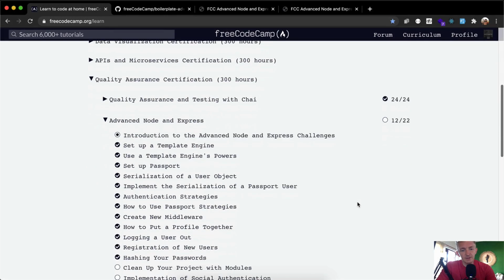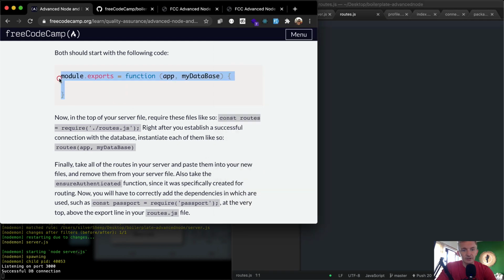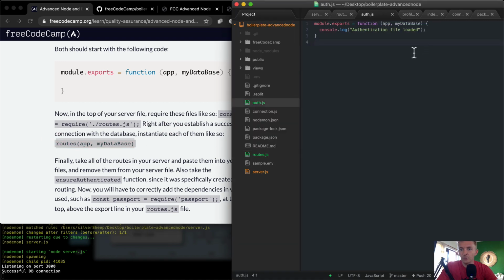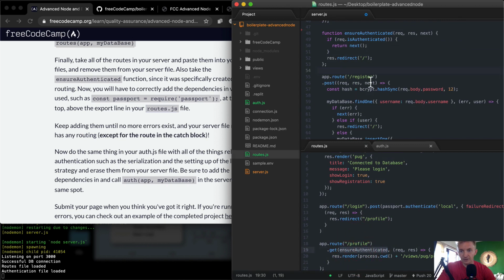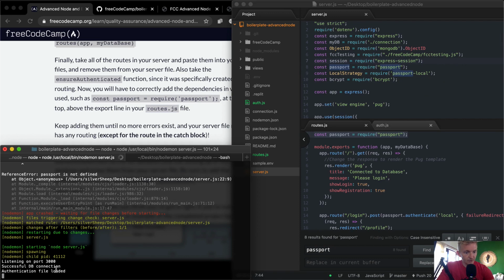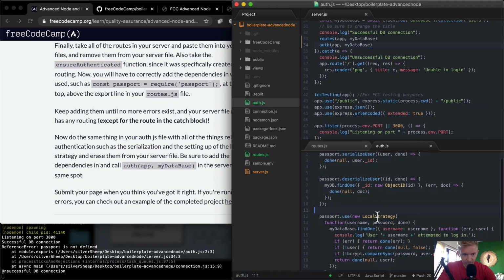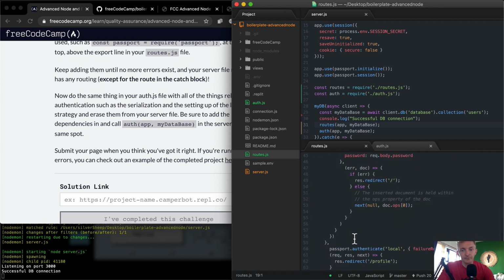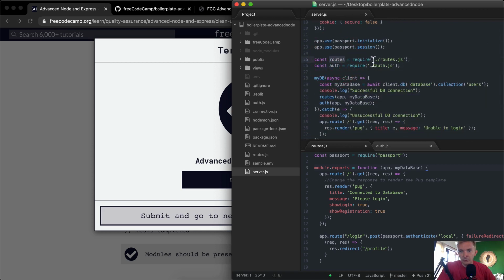Clean Up Your Project with Modules - Advanced Node and Express - Quality Assurance Certification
In this tutorial you learn to clean up your project with modules . This is one part of many making up the Advanced Node and Express section. This section makes up part of the Quality Assurance Certification. I want to say a big thank you to FreeCodeCamp for the curriculum. My goal with these videos is to support early stage programmers. I hope that these videos help you to learn faster and understand more fully. For me, learning this was difficult so I hope this makes your life less difficult.